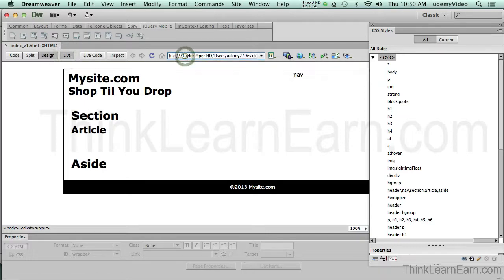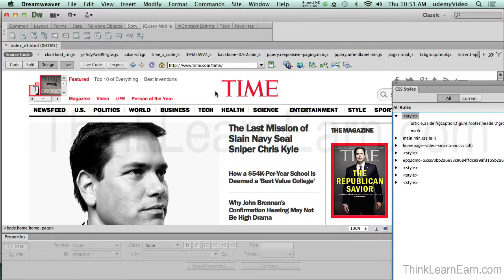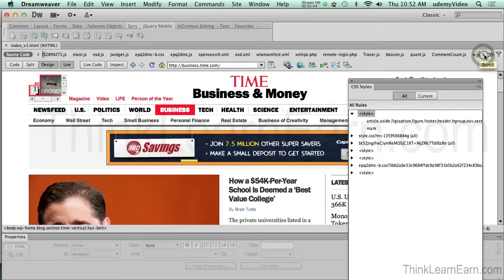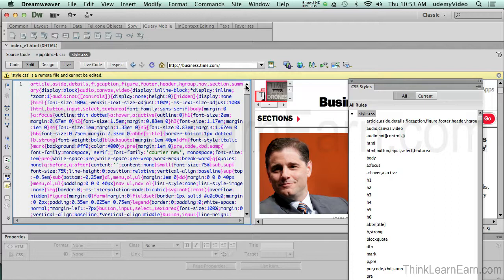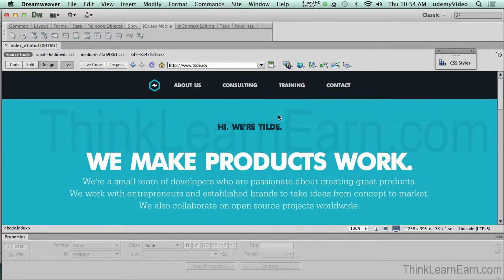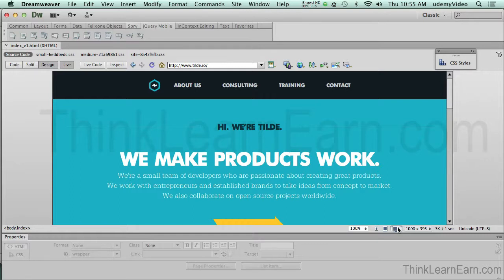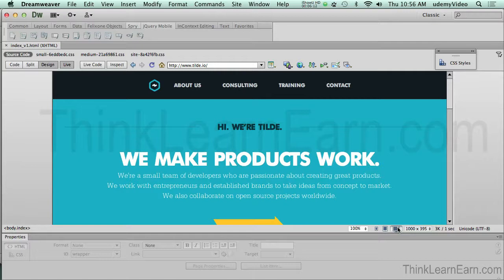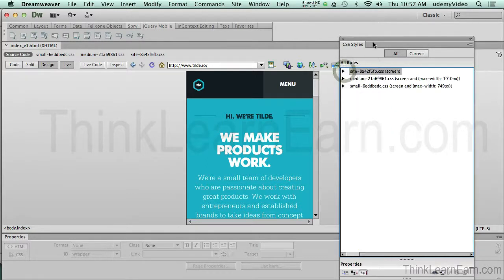Build make media queries for flexible responsive design for CSS3 html5 wordpress web apps tutorials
Visit and learn from online media query websites right from within Dreamweaver's live view feature
Learn how to build a fluid responsive website solution with CSS3 media queries. Dreamweaver CS6 will build, make and and create the media query code for you
Take this course on Udemy.com for $99. Use this link for a $29 discount coupon for full course access:
Get lifetime access to this online training course and free monthly updates for life. Benefit from my Dreamweaver HTML5 CSS3 training techniques based on 26 years of Adobe software training experience.